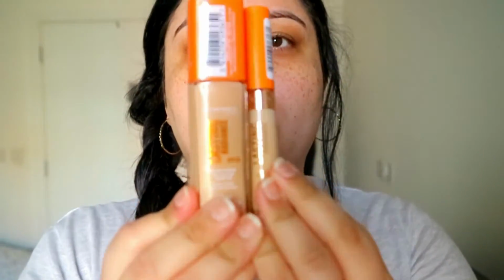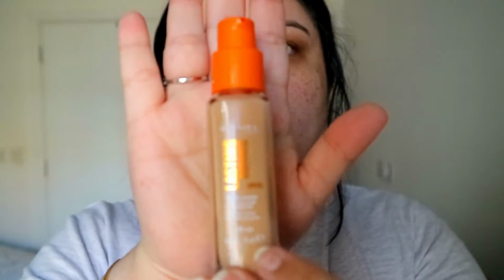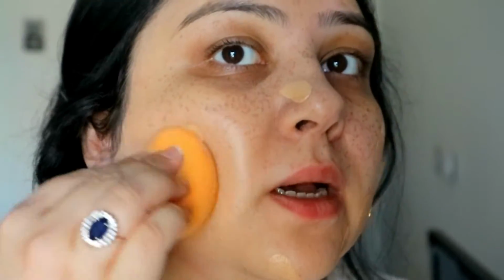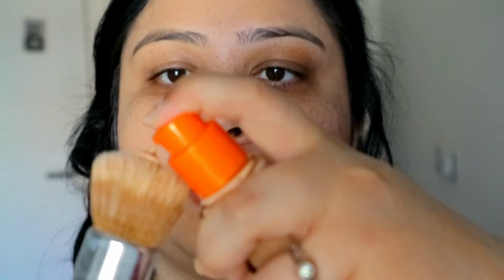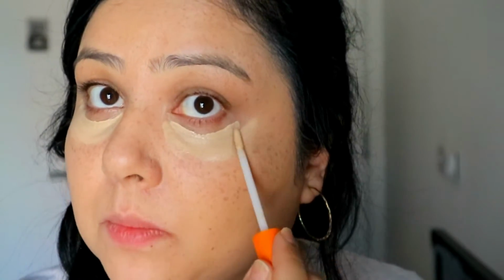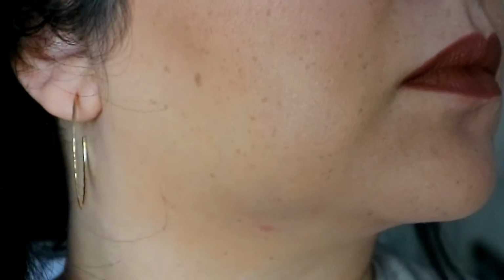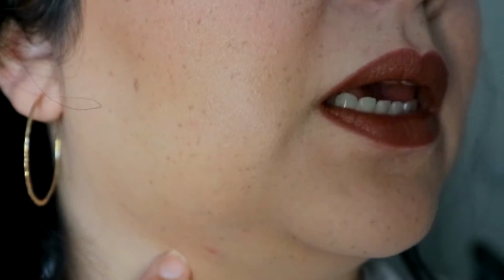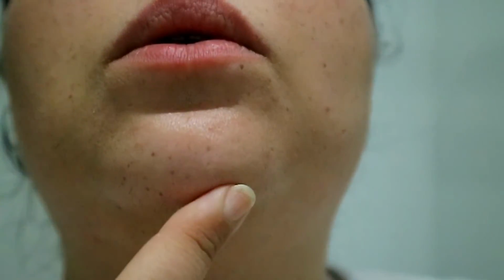11 Hour Wear Test: Rimmel Lasting Radiance Foundation & Concealer Review and Wear Test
Hello lovely people! I just got my hands on the new Rimmel foundation and  concealer so I thought I would do a demo and wear test for you. This contains an 11 hour wear test!!!